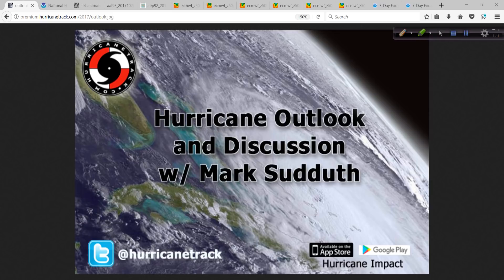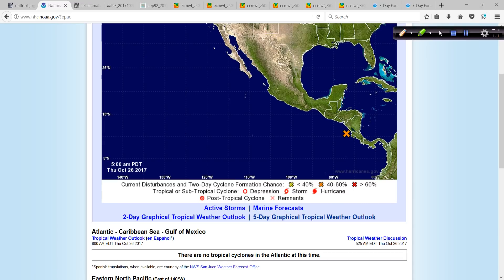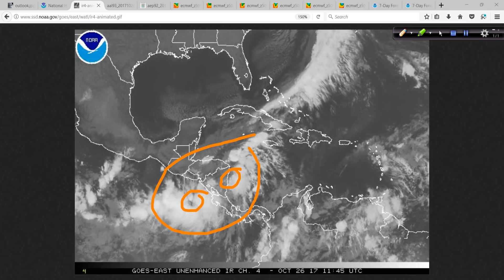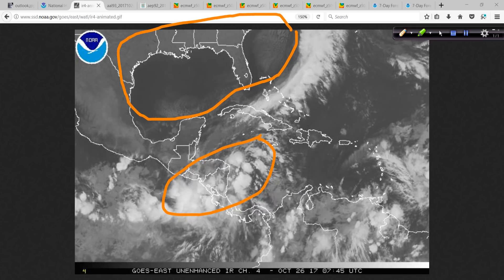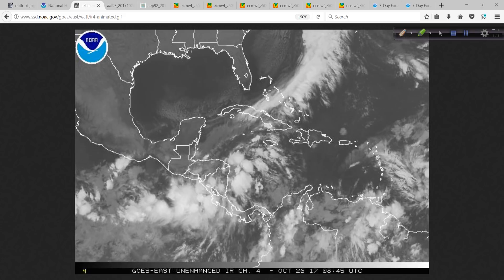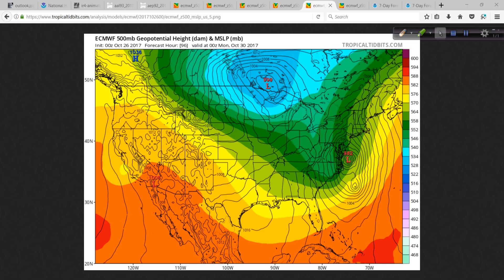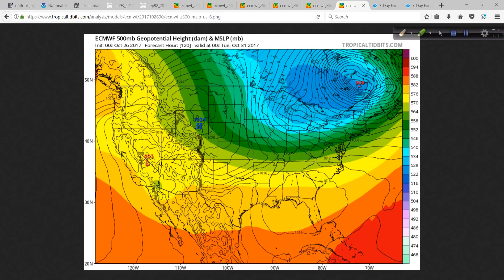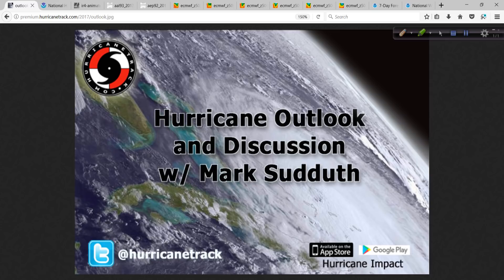October 26 Hurricane Outlook and Discussion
The potential is there for a significant coastal storm to develop this weekend out of the heat energy from 93L and a strong upper level trough digging in to the East. I go over this and more in today's discussion.